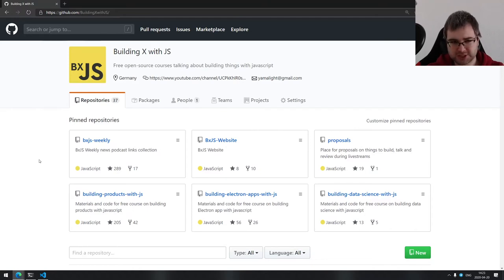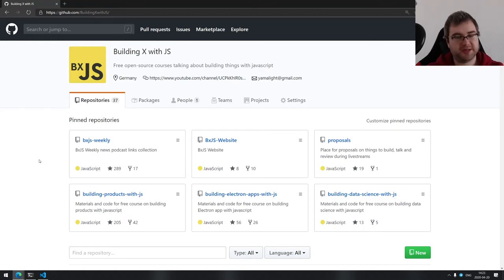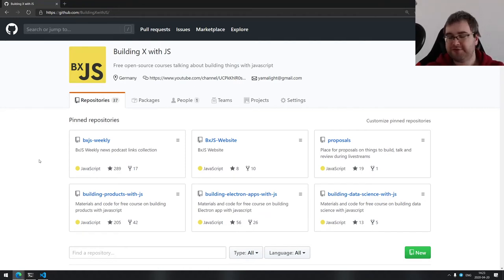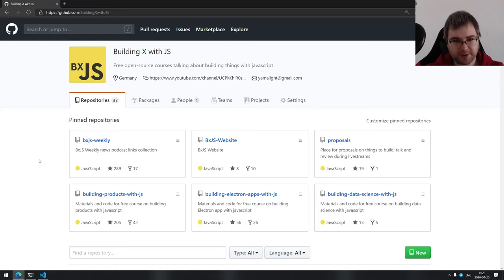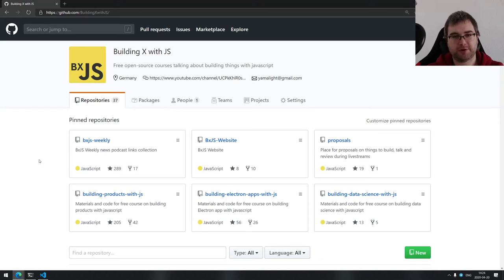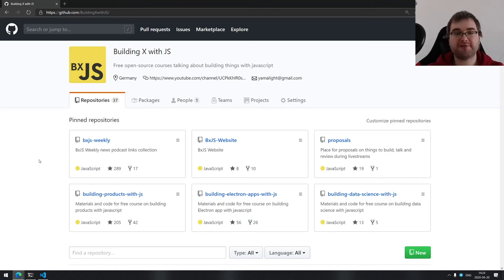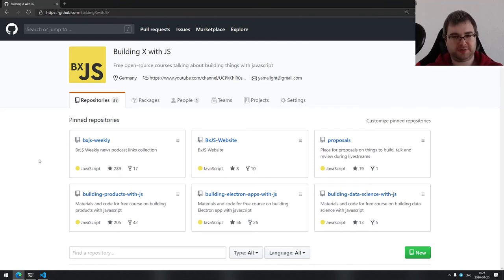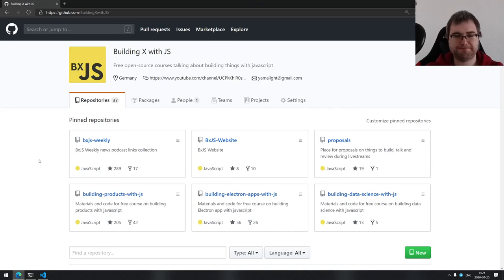BxJS Code Review - Send me your projects!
This is a short request for projects.
If you want me to review YOUR project - share it with me and I'll do so during next livestream :)